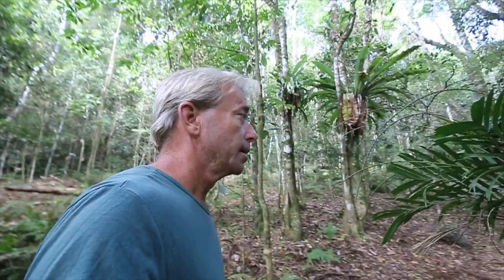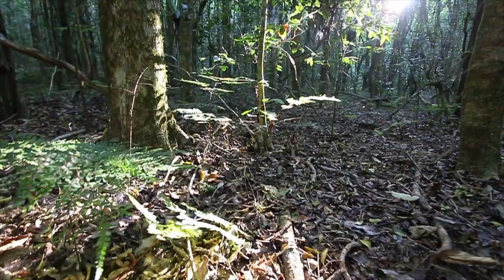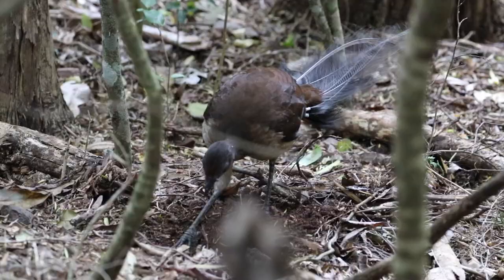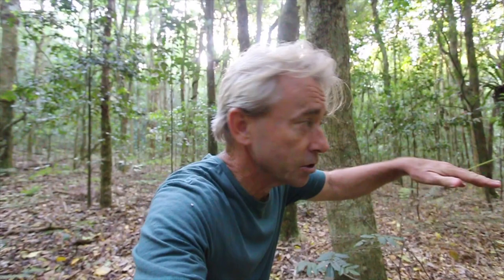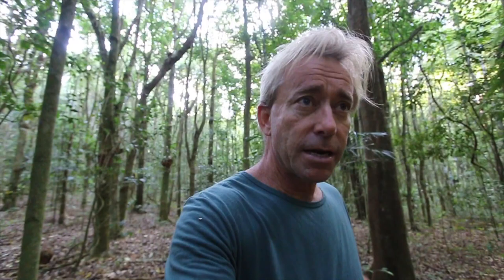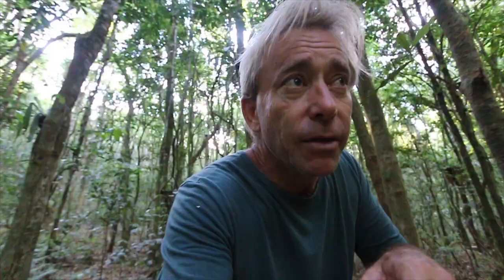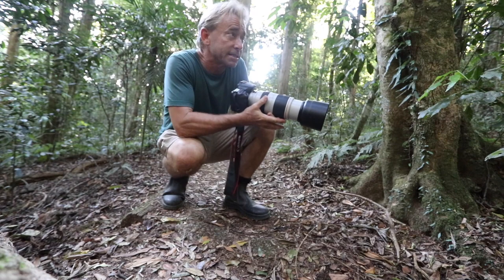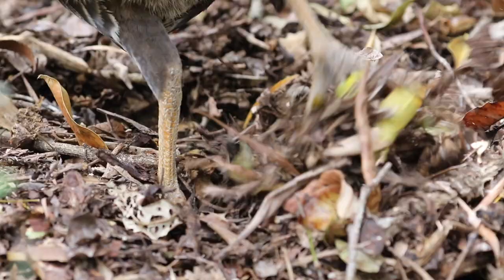Guided walk forest floor subtropical rainforest (Lamington national park)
This video is a guided walk with biologist guide Damon Ramsey as he takes you along the forest floor in the subtropical rainforest of the Green Hills section of Lamington national park, near O'Reilly's. He points out and talks about Australian Brush Turkeys, Logrunners and Alberts Lyrebird.